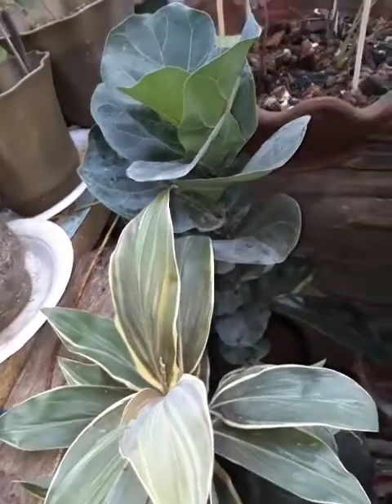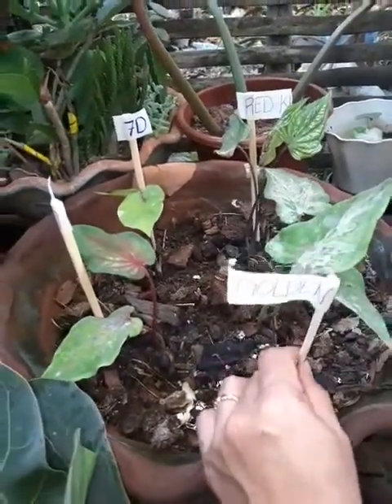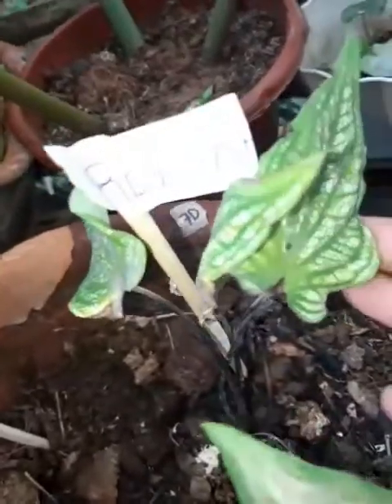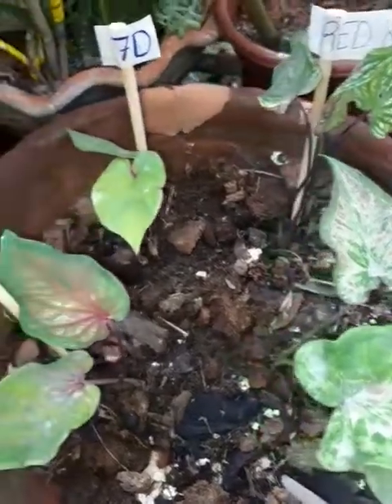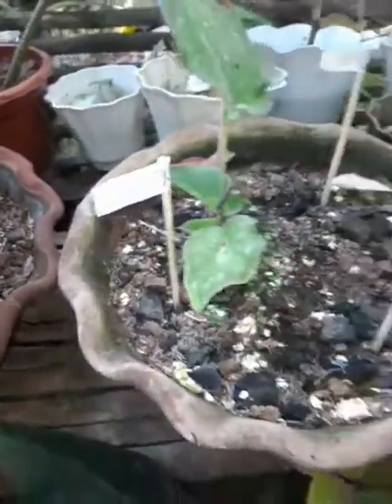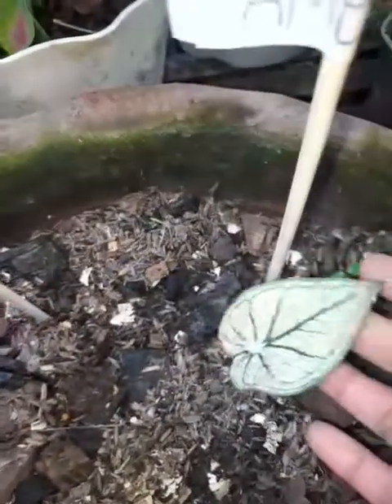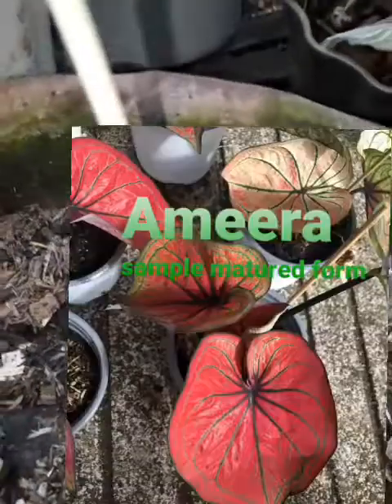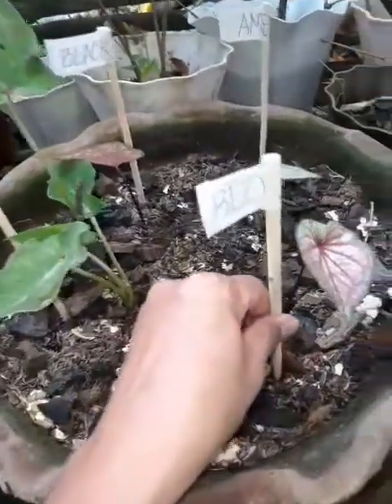Part 1/2 Caladium Thai Collections